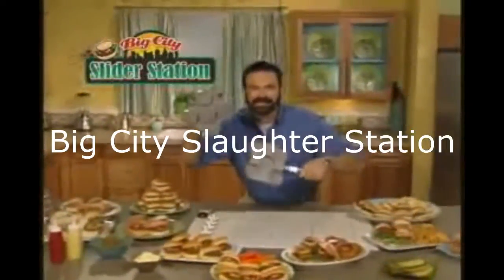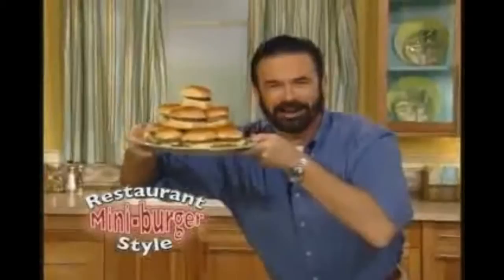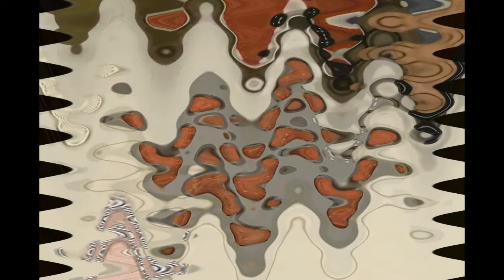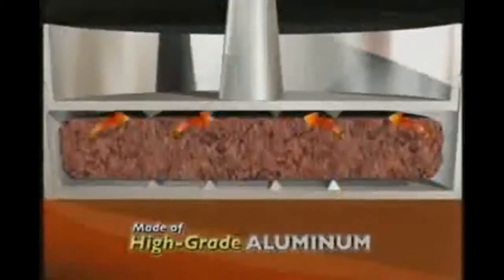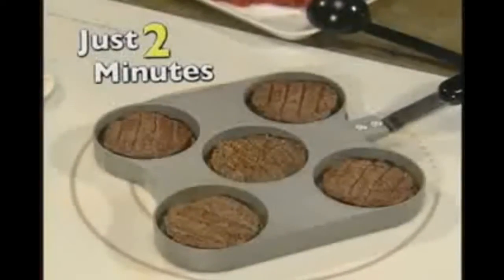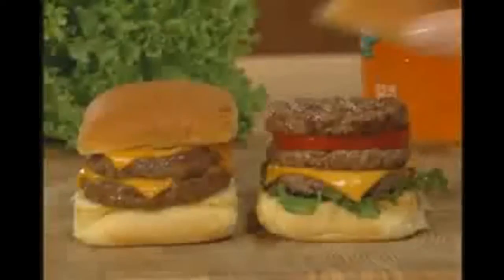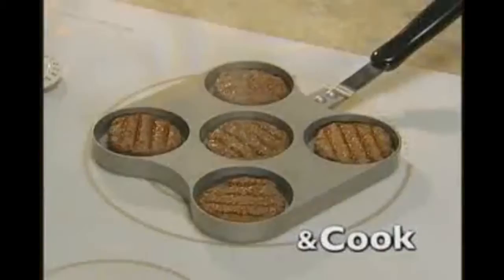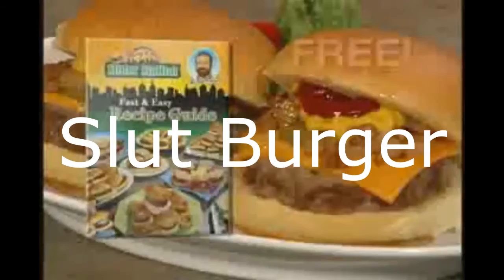YTP: Big City Slaughter Station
NOTE: This video is not intended to make fun of Billy Mayes. It was made only for laughs, and I respect Billy Mayes. Program(s) Used: Vegas Movie Studio HD 11.0.